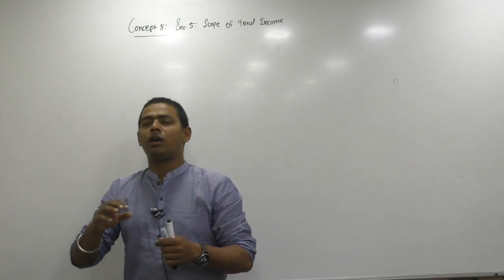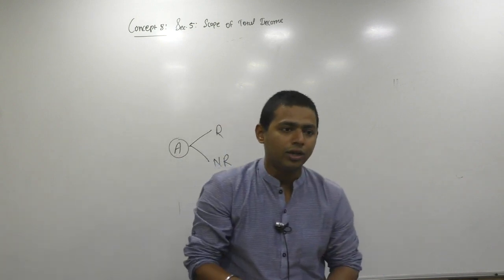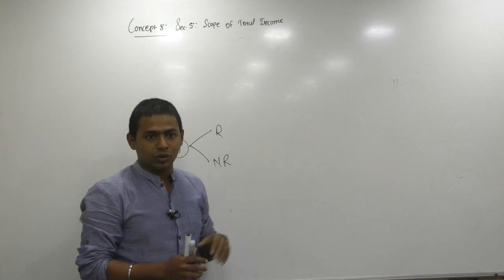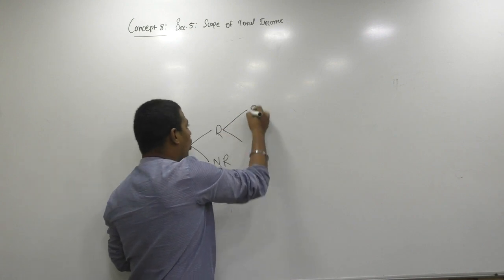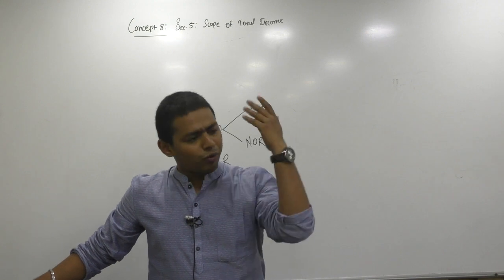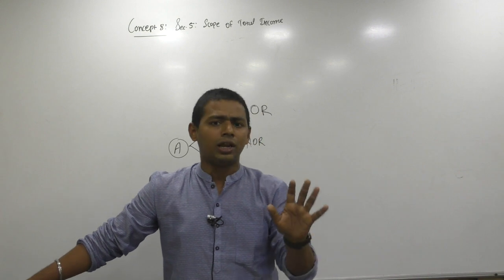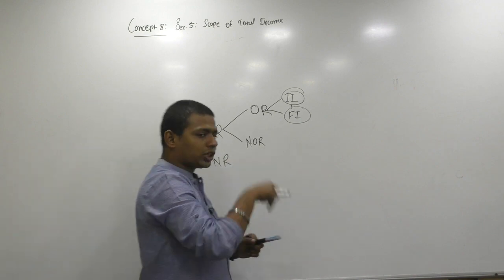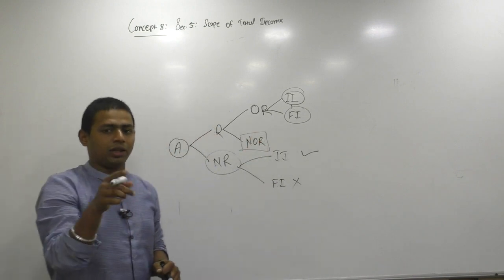Lecture 14: Scope_of_Total_Income_By CA Ram Patil (CA,CS,CMA) | Elite Gurukul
Elite Gurukul
Direct Tax Laws in India
income from business & profession
computation of total income
basic concepts of tax
scope of total income
accounting & finance
scope of total income and residential status
scope of total income on the basis of residential status
scope of total income and residential status in hindi
scope of total income in hindi
scope of total income in income tax
Income tax law
Residencial status & scope of imcome